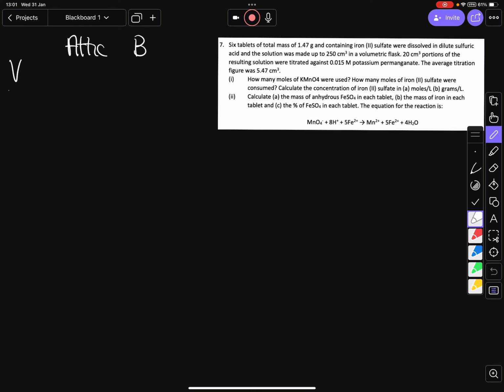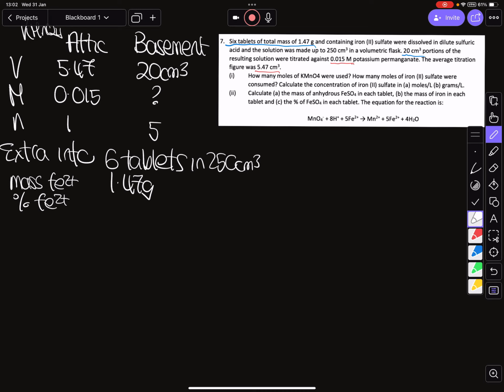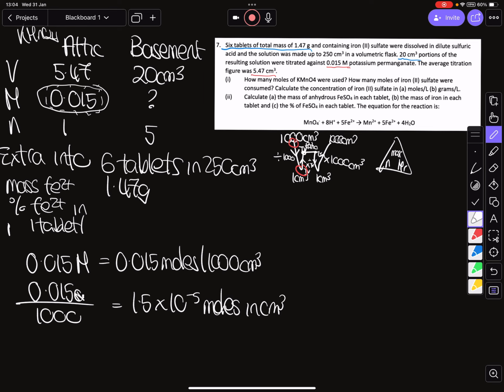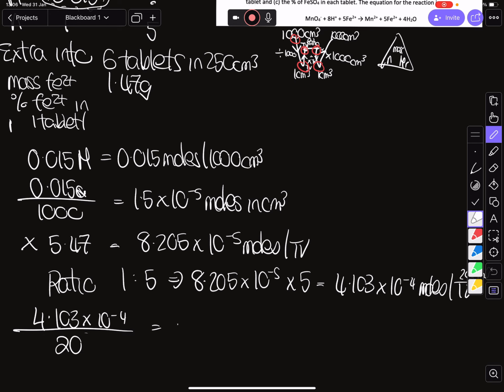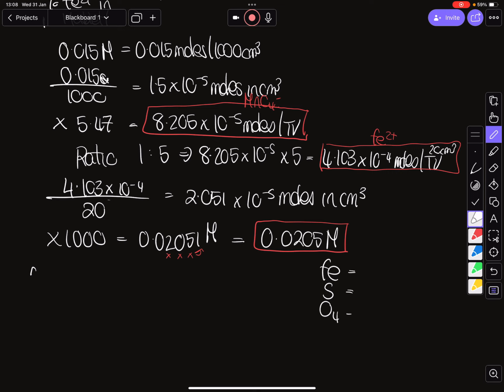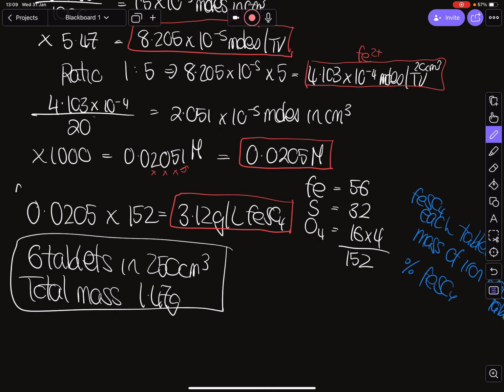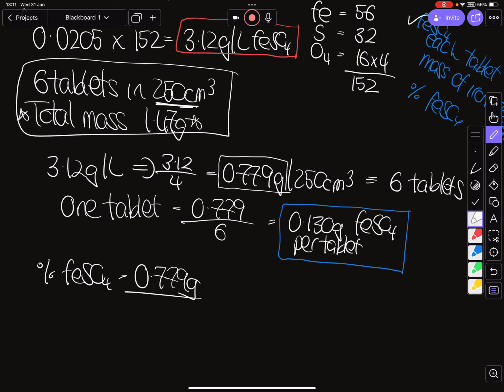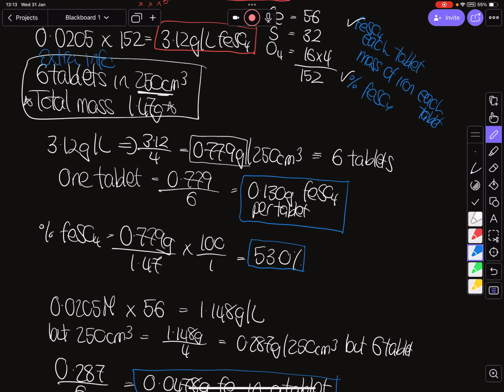F5 Chemistry Redox Iron tablet titration maths Q7 pg 153 redbook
This video is to help my Form 5 Chemists with their understanding of the titration maths involved in the redox titration between potassium permanganate and a solution made from iron tablets. There is no monetary gain to me in making this video.